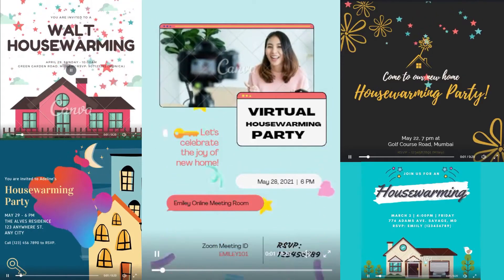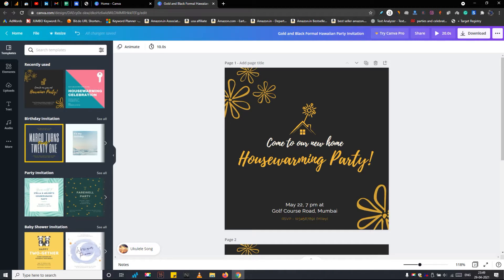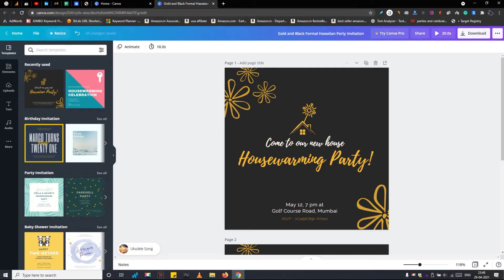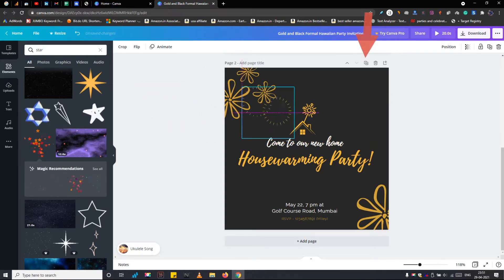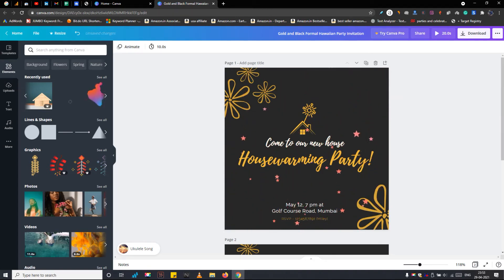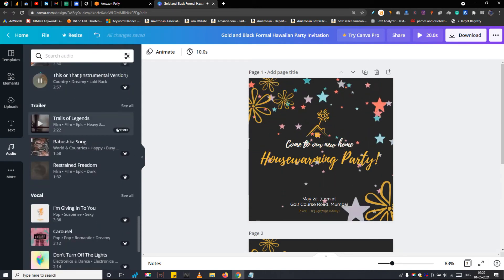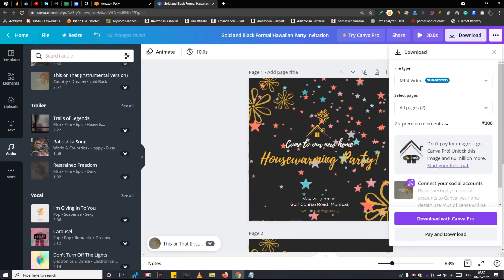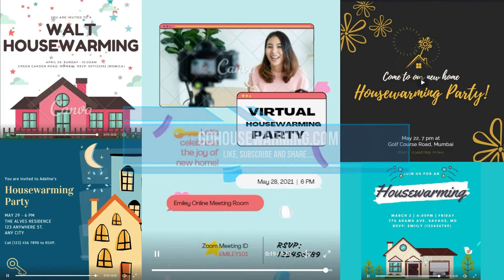5 Awesome Editable Housewarming Video Invitations | Downloadable | Virtual Housewarming Invitations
So do you want to create amazing free video invitations for your housewarming party? Are you looking for editable video invitation templates?

Well today, I will show you how you can create these video invitation templates easily with the world's most popular tool Canva.com

But wait!

Do you want to save your time? Then simply find the link of these editable housewarming invitations template from below, and change event information accordingly, Then send it to your guests right now.

Or if you want to learn, then simply open up the browser navigate to canva.com and follow me in this video.

I only show you a demo of one video template. Because the process to create another video invitation is almost similar.

So let's design the housewarming video invitation

Related: What do you write in a Housewarming Invitation?

Gohousewarming is a party planning website which primarily focuses on housewarming event. We share Housewarming planning tips and offer users attractive housewarming gifts and decoration supplies for the event.